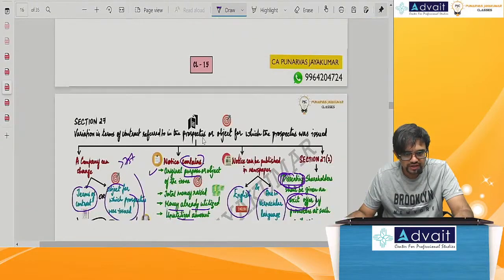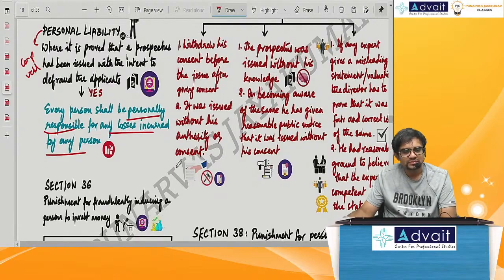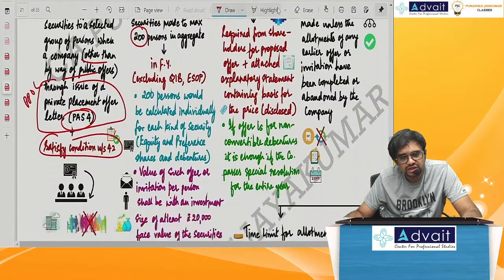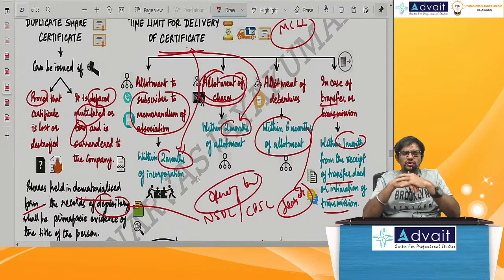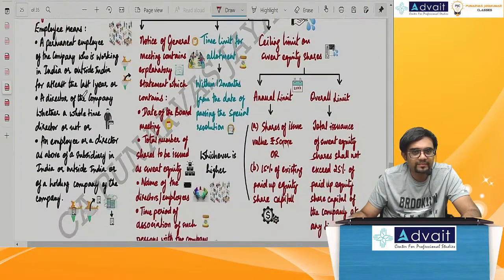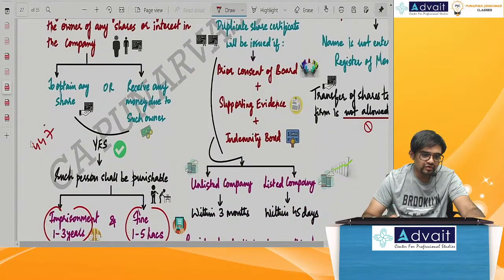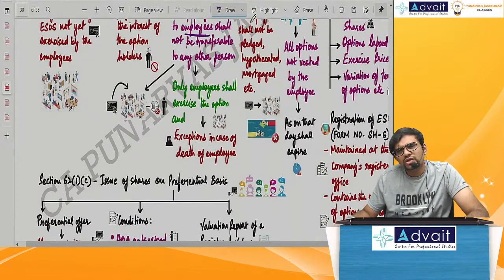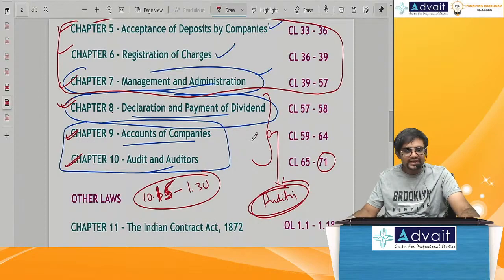CS Executive Complete Revision Part 2 by CA Punarvas Jayakumar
About Us -